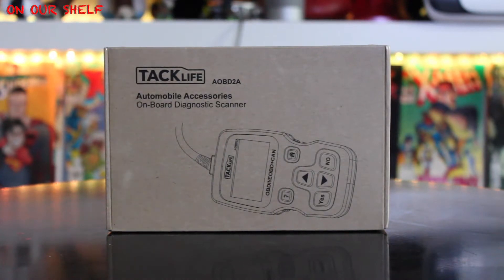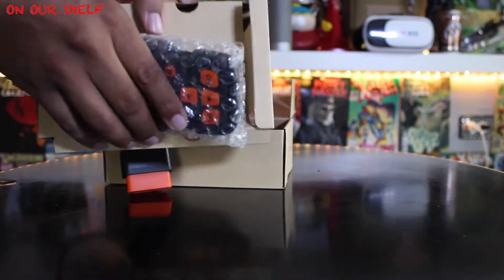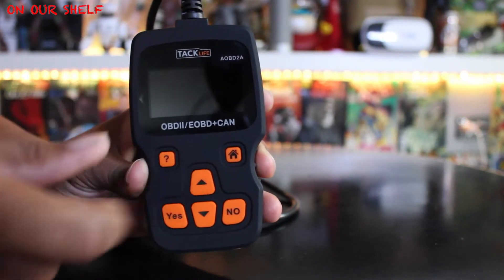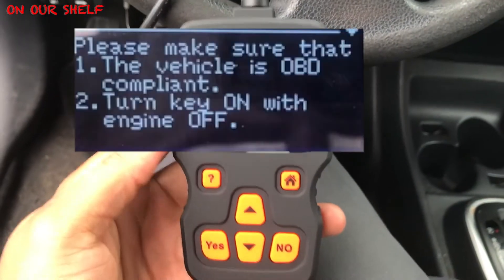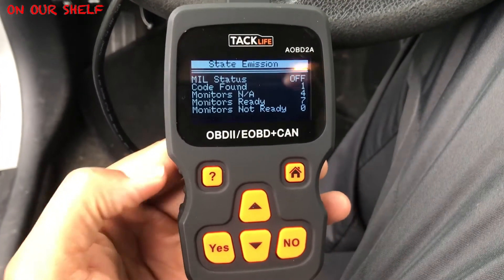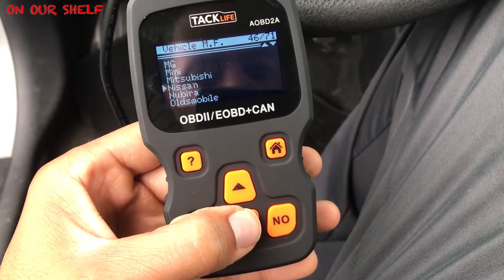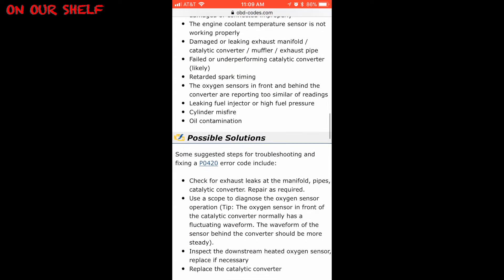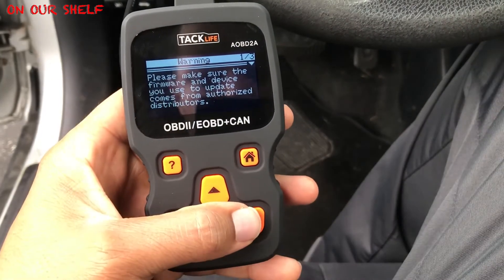Tacklife OBD2 Car Engine Scanner Overview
▲ Engine Light - Easily determines the cause of the check engine light. I/M monitor readiness test, turn off the MIL (check engine light) as well as view freeze frame data. Read hard (memory) / pending (intermittent) and historic codes and show definitions
▲ Classic Design - Up to 161 PID real-time data streams; Rubber paint treated for comfortable hold, fast scan and clear trouble codes, even a beginner can use this unit to read the error code, find out what the problem is and perhaps fix it; Work with 13 different languages
▲ Powerful Compatibility - Supports all OBDII/EOBD protocols, KWP2000, ISO9141-2, J1850 VPW, J1850 PWM and CAN (Controller Area Network), works on most vehicles sold in the USA with model year of 1996 or newer; It does not require any battery or charger, gets the power directly from the OBDII data link connector in your vehicle
▲ Button Show - The Up and Down button for scrolling the menu; the “YES” and “No” button allow for navigation back and entering menu, “” is a key to return button; “?” button for clear explanation if you don’t know thow to use our OBD2 scanner
▲ LCD Backlight - Tacklife Diagnostic Scan Tool is well built with a large LCD backlight that has black bottom and white word, indicates test results directly, you can easily access among Setup, OBDII Diagnostics, I/M readiness, DTC Lookup and Review

ONOURSHELF